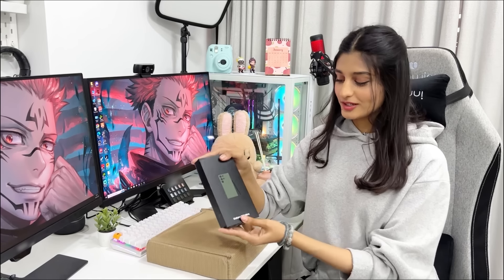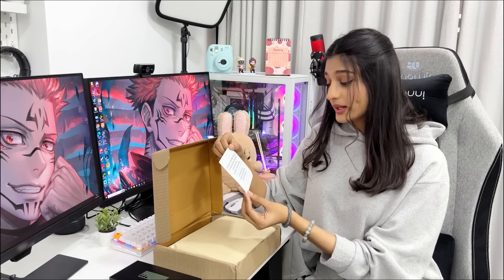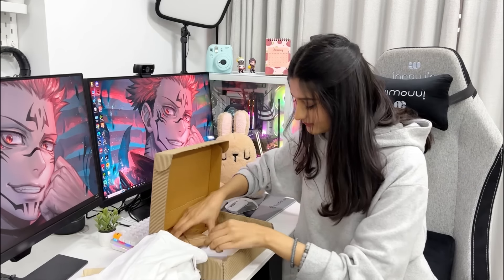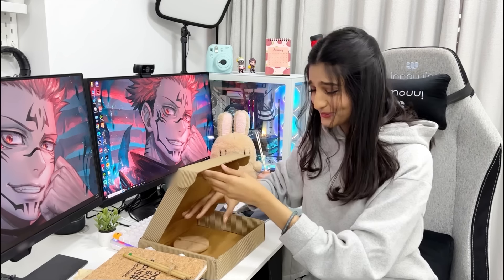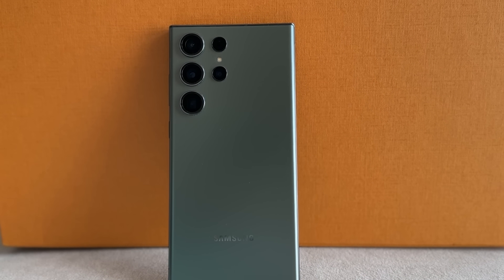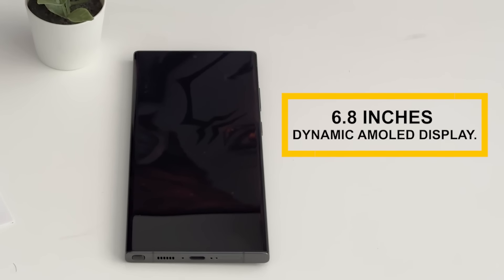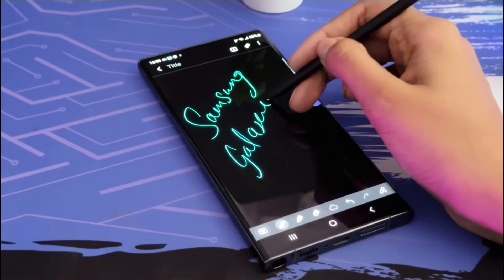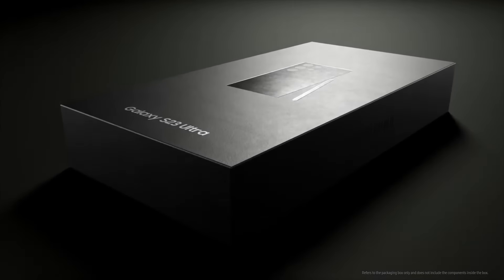BEST GAMING PHONE IS HERE 😱 SAMSUNG GALAXY S23 ULTRA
Payal Gaming Socials:-